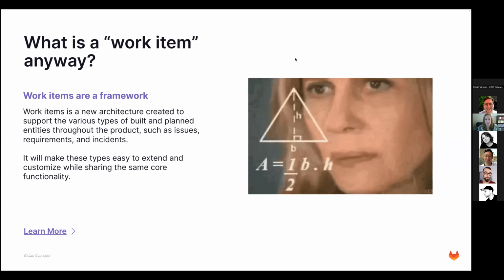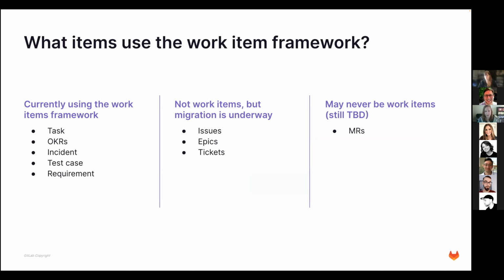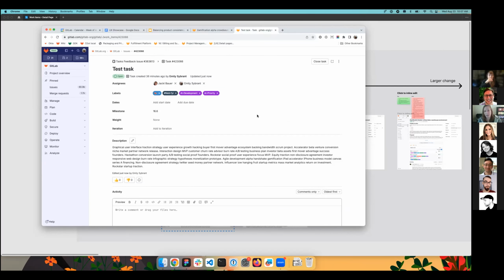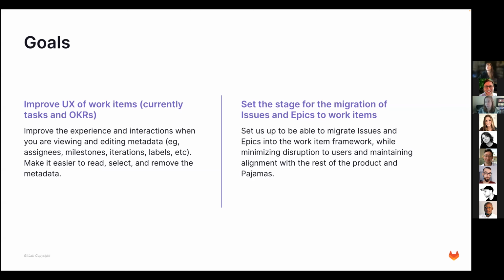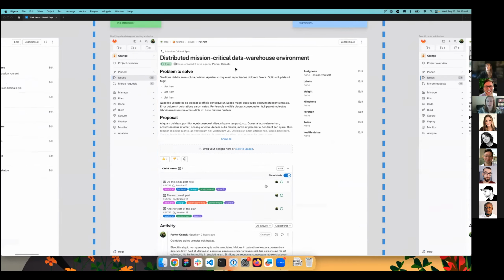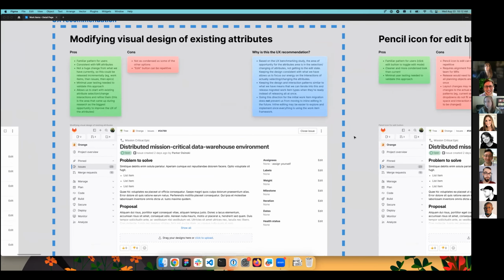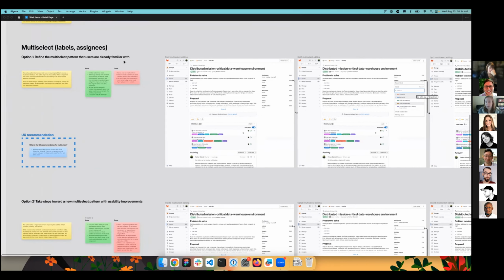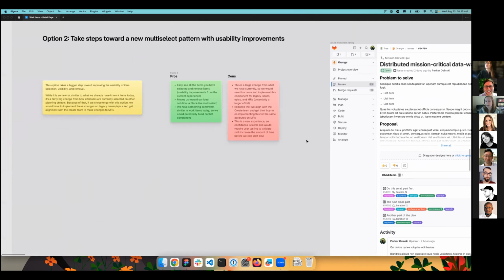Balancing product consistency and substantial UX changes: Work items